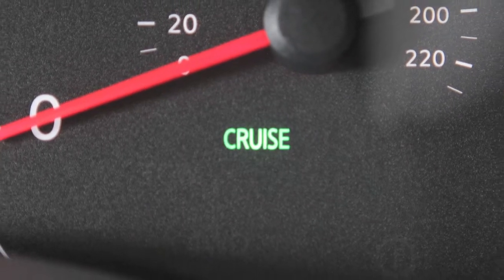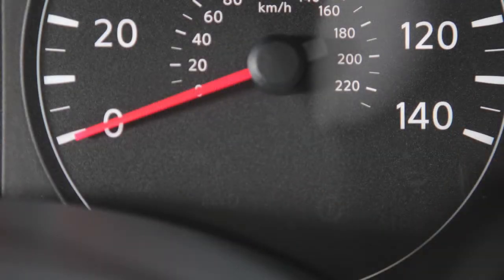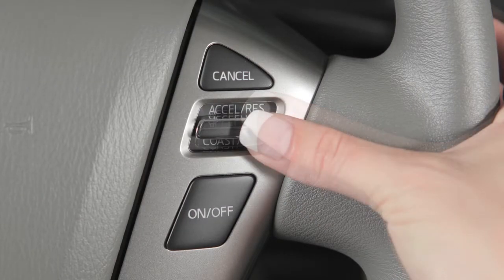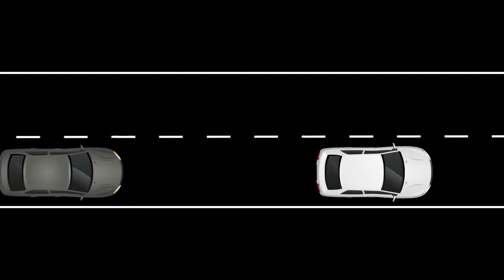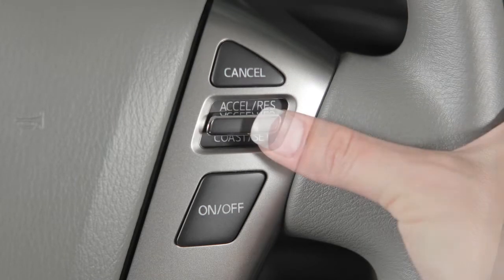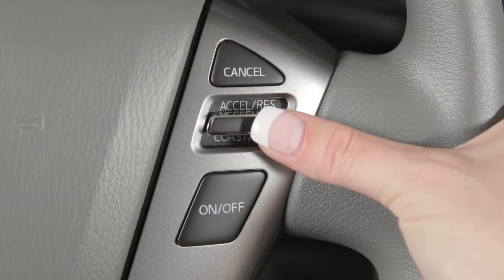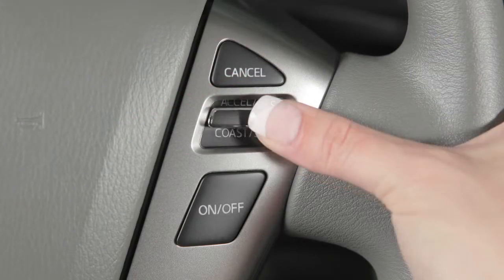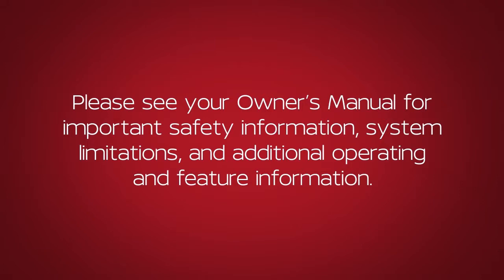2020 Nissan NV Passenger Van - Cruise Control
Push the ON-OFF switch on the steering wheel, to turn Cruise Control ON. The CRUISE indicator light will illuminate. Accelerate until you reach the desired speed, then push down on the COAST/ SET switch -- and release it. You’ll see the SET indicator light illuminate. Your vehicle will operate at your selected speed.

If you need to pass another vehicle, ensure that it is a legal maneuver, then press the accelerator pedal.

After you have safely passed, simply release the accelerator and your vehicle will return to the previously set speed.

To change to a faster cruising speed, push UP and hold the ACCELERATE/RESUME switch.

To reset at a slower cruising speed, push DOWN and hold the COAST/SET switch.

Release when you have reached the desired slower speed. If you push and quickly release this switch, each push will decrease your set speed by about one mile per hour.

To cancel Cruise Control, press CANCEL, or tap your brake pedal.

The SET indicator light will turn OFF.

To resume cruising at your last set speed, push UP on the ACCELERATE/RESUME switch.

The SET light will turn on again.

To turn Cruise Control OFF completely, push the ON/OFF switch.